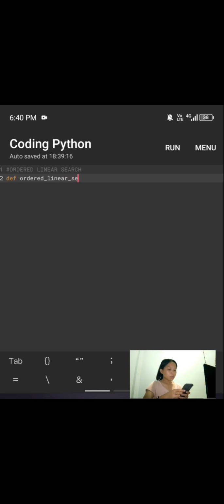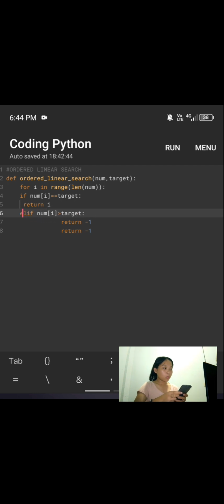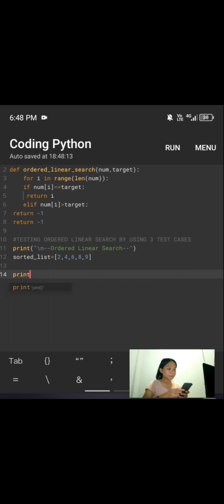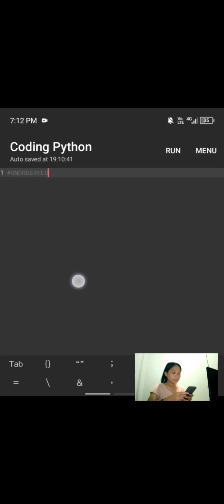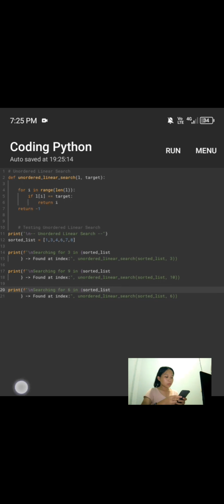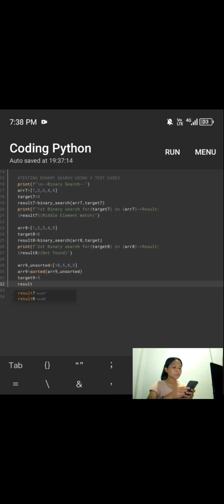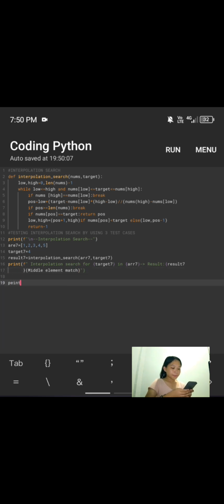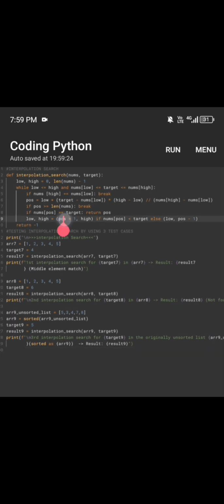Searching_techniques_PaculbaJennyRose.py